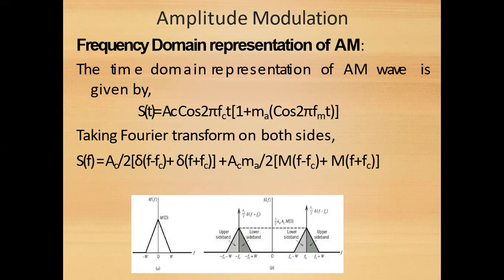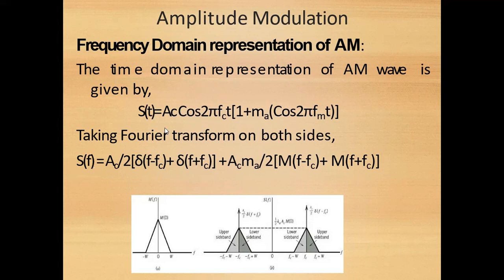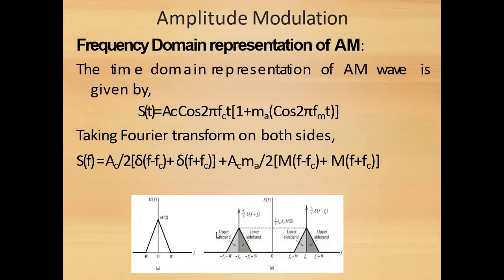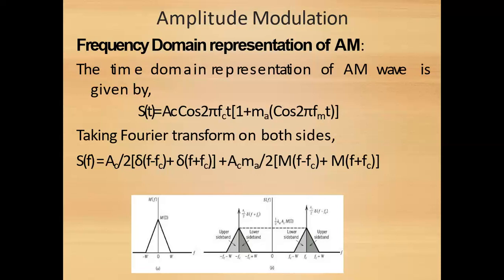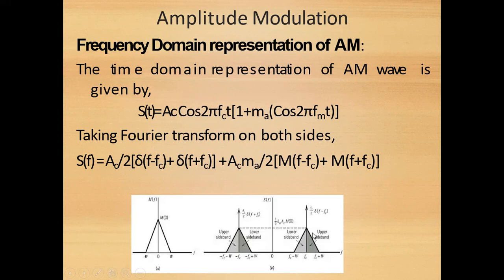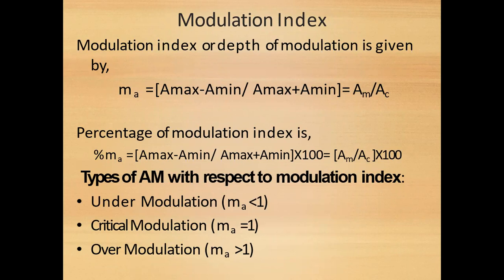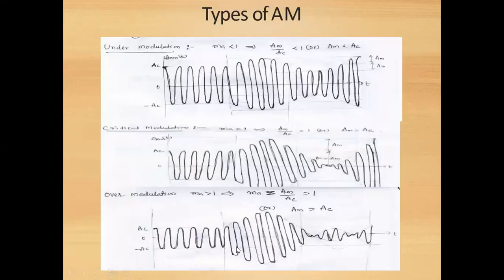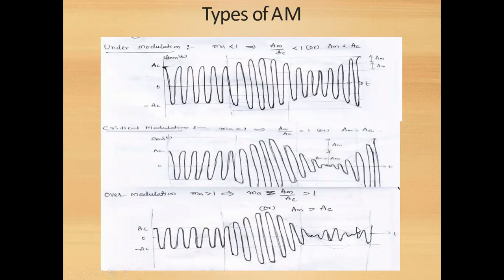Module 6 Analog Communications Amplitude Modulation Frequency domain Description